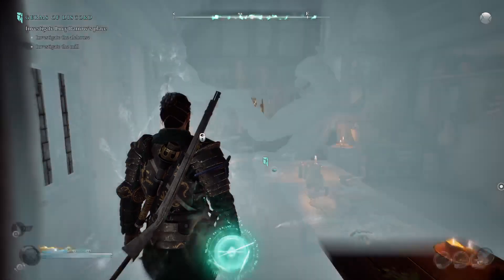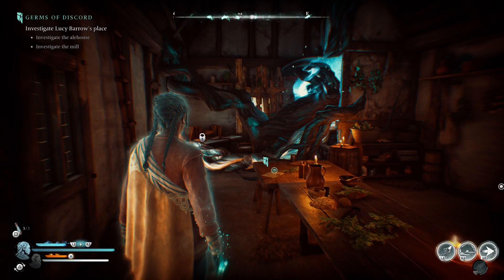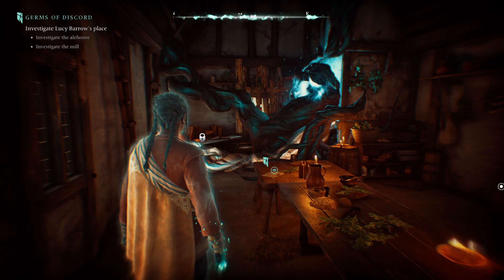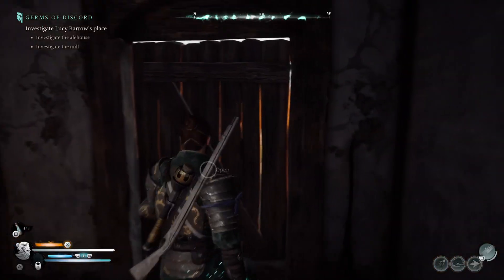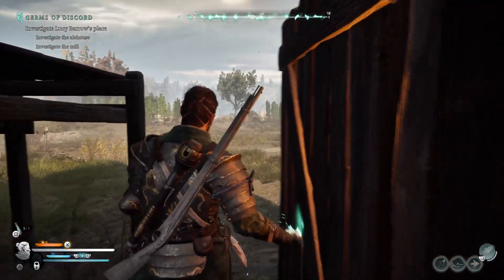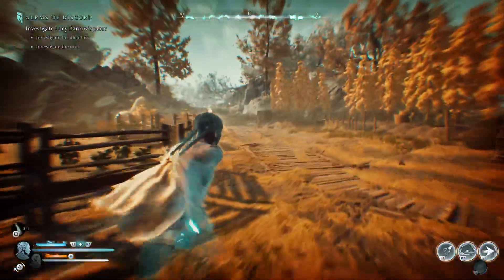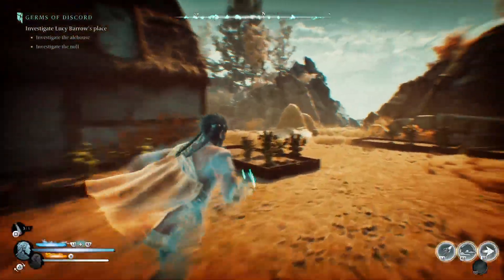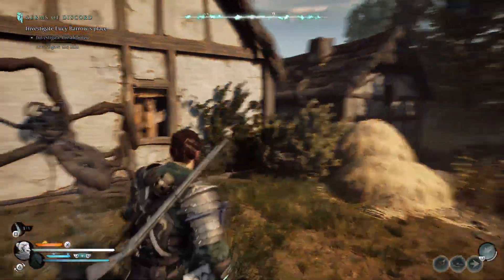Banishers GoNE Clip: How to clear the vine at Lucy's Alehouse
You can do it by starting inside, but you can actually do it faster by starting behind the alehouse and knocking the window covering off.